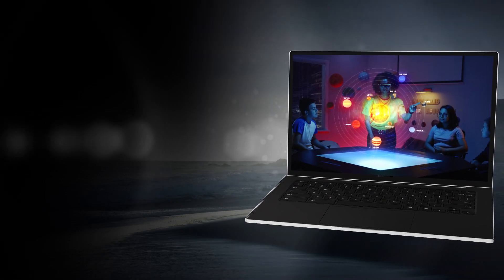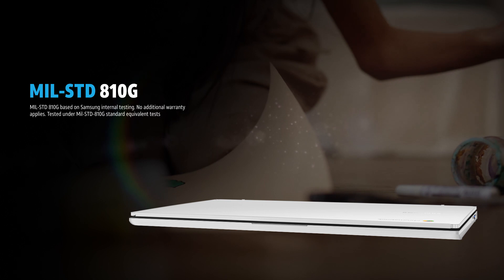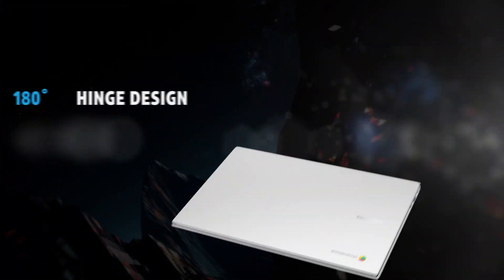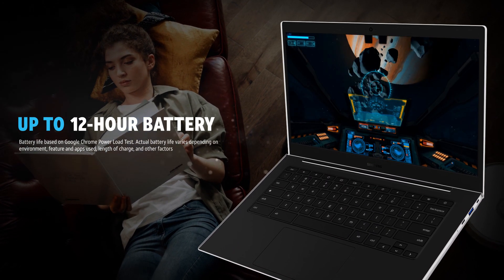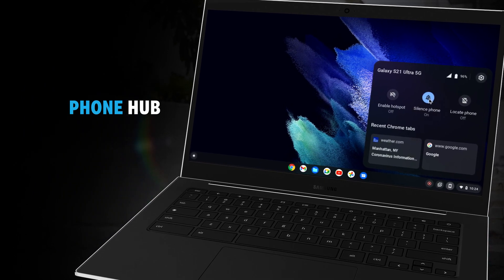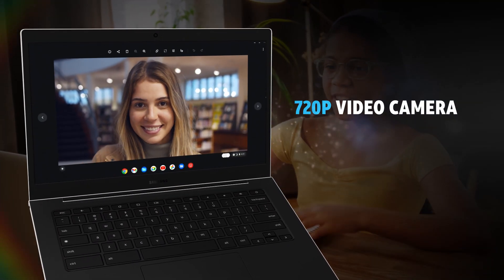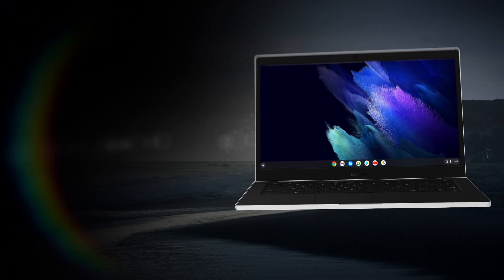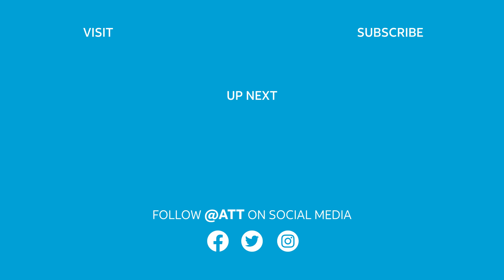Samsung Galaxy Chromebook Go | AT&T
Connect your Samsung Chromebook Go to the AT&T network and feel the power of non-stop productivity. With a 14-inch display, MIL-STD-810G, spill and shock resistant body, and rapid connection speed, this slim and super lightweight, Chromebook is ready for an adventure.

At AT&T, we’re about connection. Connecting you better to the things you love most. On our YouTube channel, that means connecting you to exclusive content with your favorite athletes and celebrities, DIY tutorials, new device features, and more stories from AT&T. We’ve got the instantaneous access you need to inspire and entertain your world.